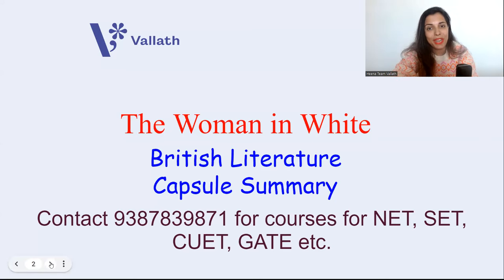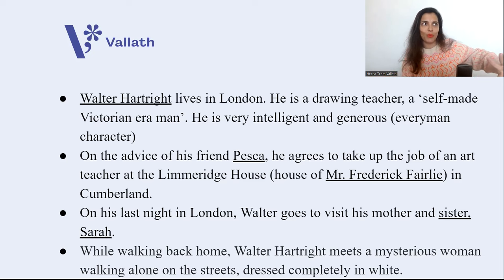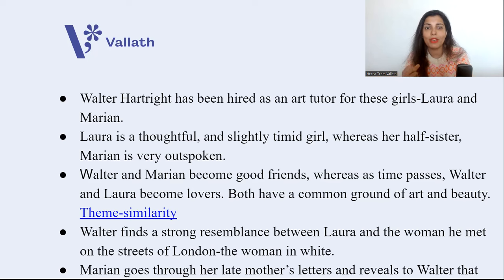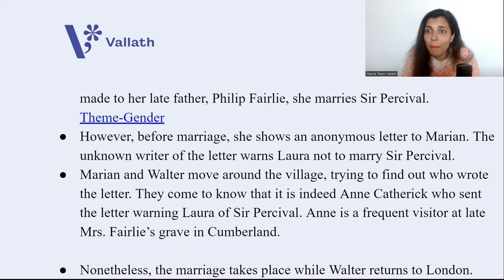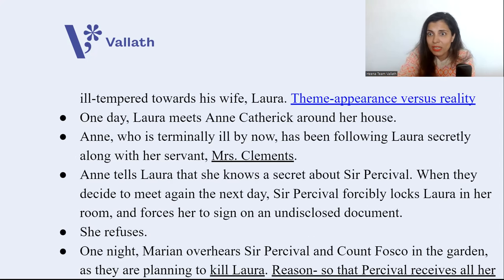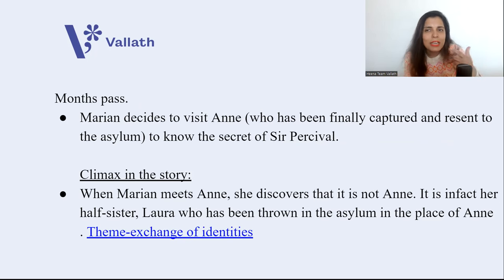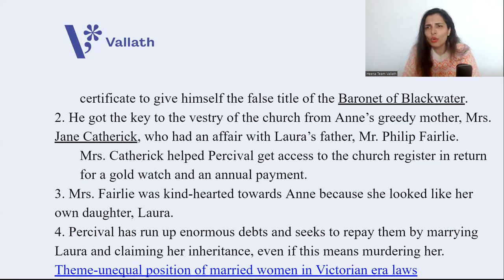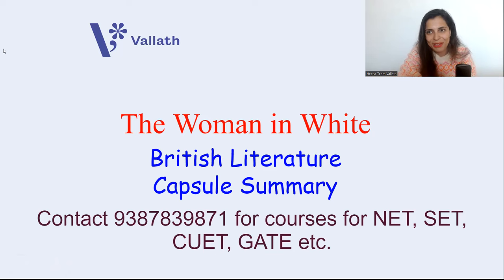The Woman in White summary - NET | SET | British Literature Series - Heena Wadhwani